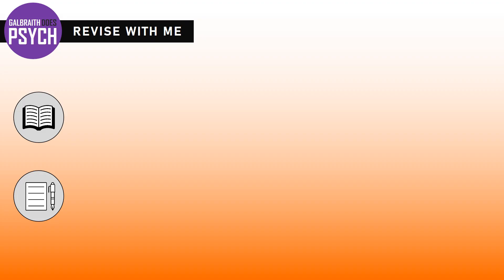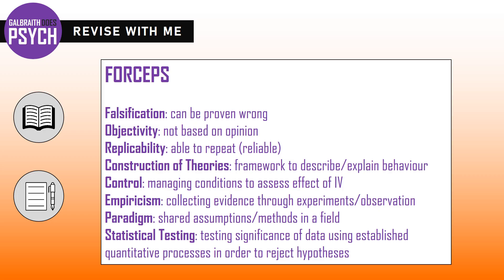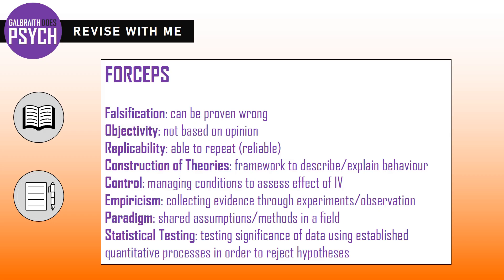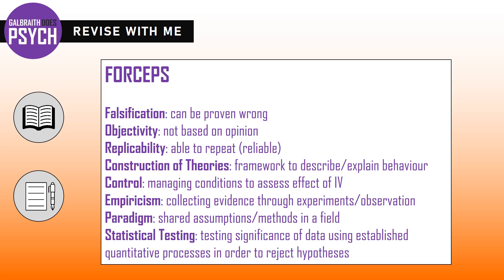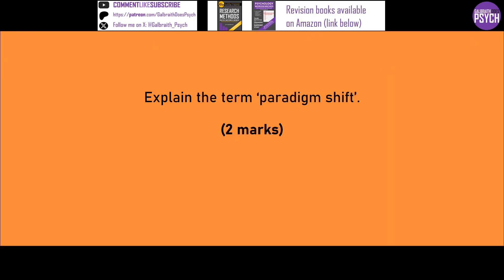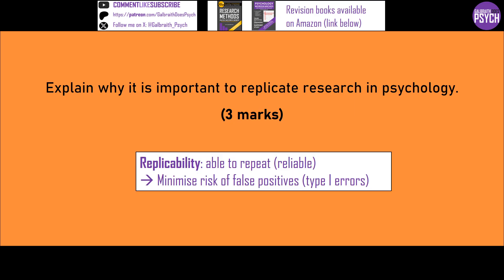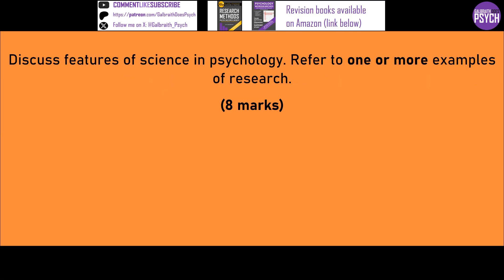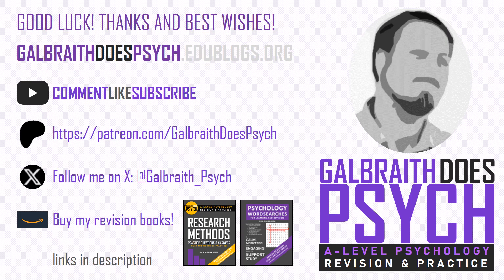Revise with me: Features of Science - Research Methods: AQA A-Level Psychology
This is an active revision video focused on features of science (research methods), giving you the opportunity to do some blurting and exam-style question practice, with support.

Research Methods Practice Questions book:

Psychology Paper 1&2 Wordsearch Revision Book: